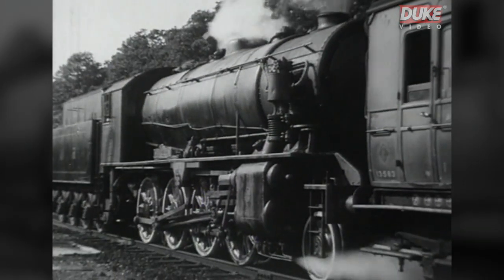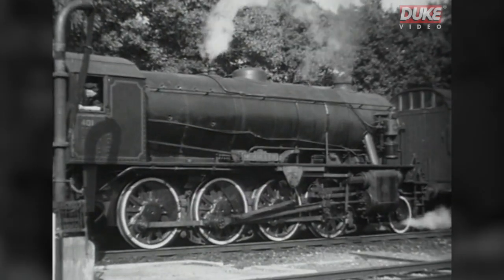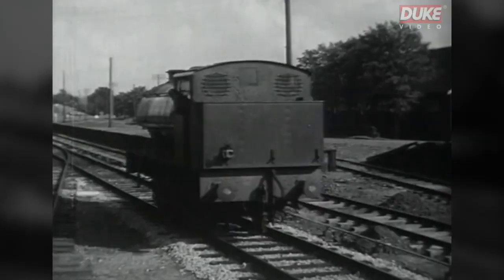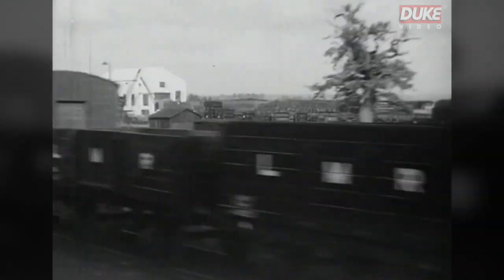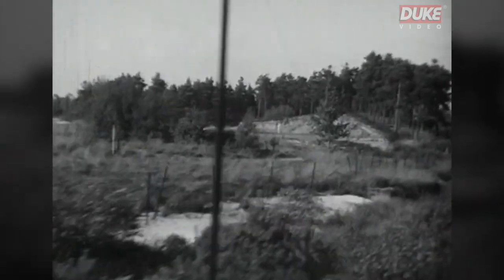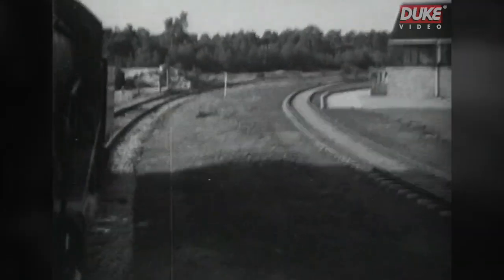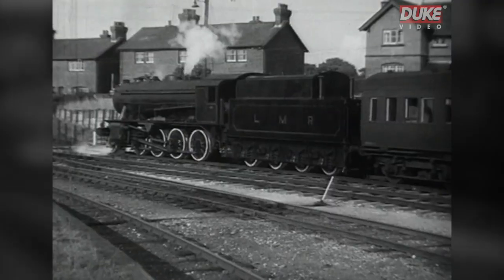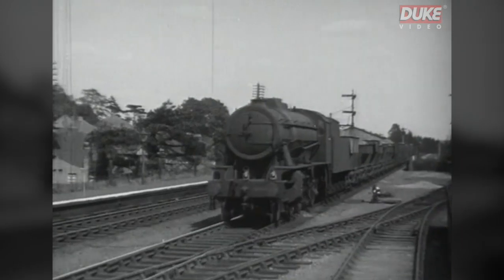Decades of Steam | The 1940s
In this, the third of five 100% archive film programmes, the story of steam locomotives is taken through the end of independence into the early days of Nationalisation.

The first half of the decade saw the railways at the forefront of the war effort, from which the black-painted steam locomotives emerged bloodied but unbowed, still the principal power force on the railways.

Nationalisation in 1948 was to see a unified system, with locomotives straying to lines away from their traditional haunts. We see them on trial and bearing their new owner's name in full - 'British Railways'. Postwar types such as Ivatt tanks and Moguls, ex-GWR 'Modified Halls', ex-LNER Peppercorn-designed Pacifics and Thompson 'B1s' are seen alongside the prewar survivors, and, most radical of all, the Bulleid Pacifics of the Southern.

Narrator: Ken Morgan
Producer and Director: Jeremy English
100% archive film, black & white and colour.